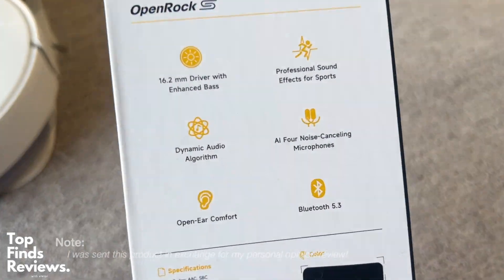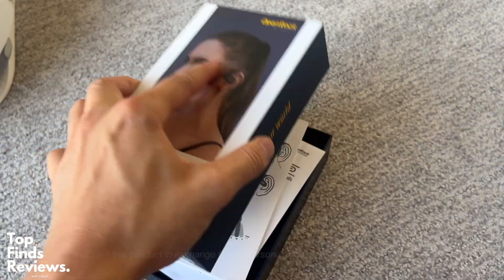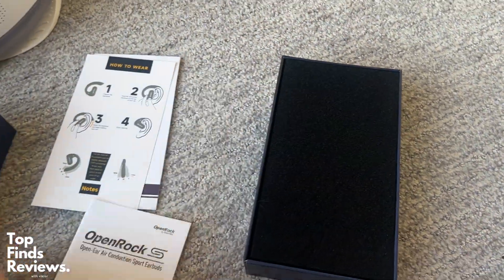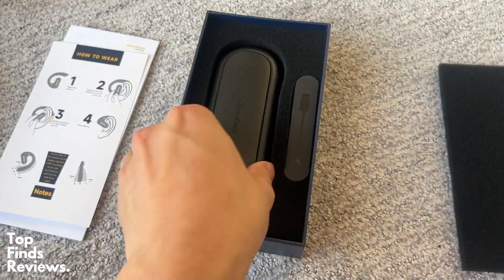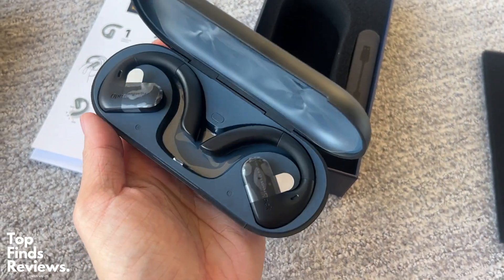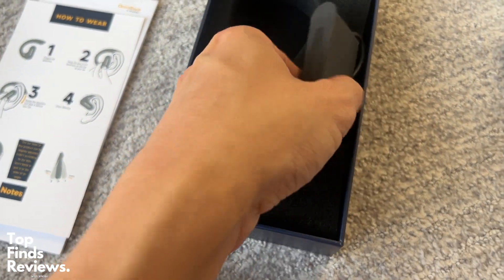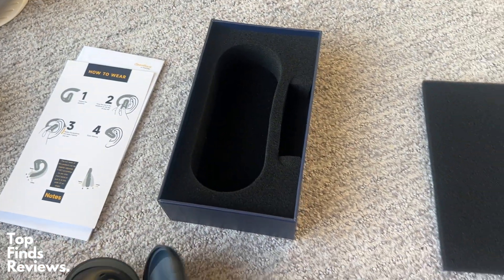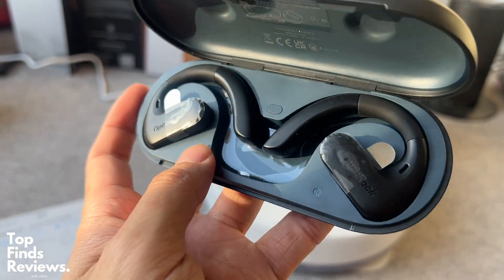OpenRock S - UNBOXING + Review!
(Amazon)